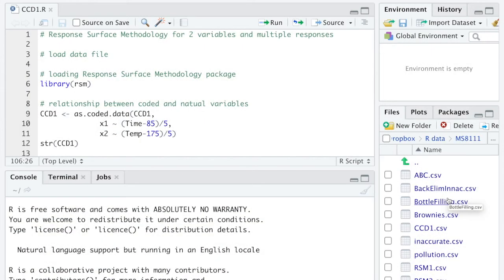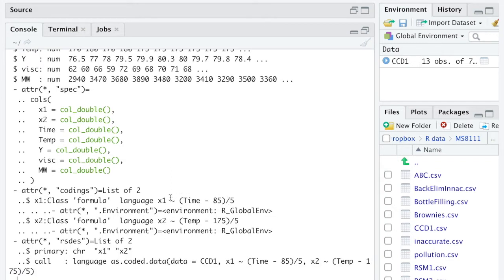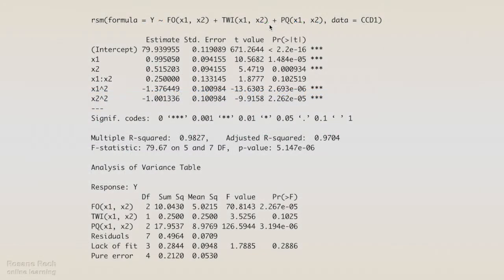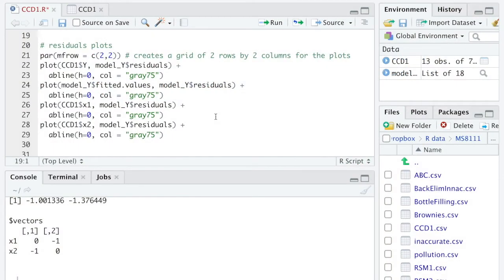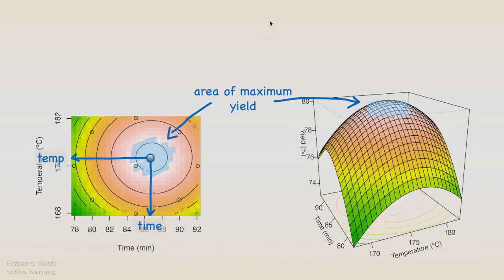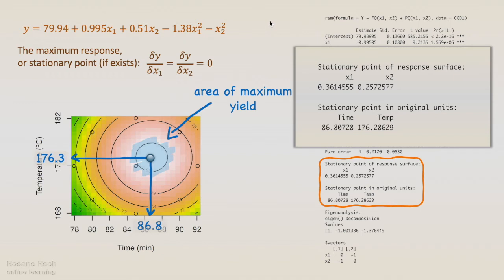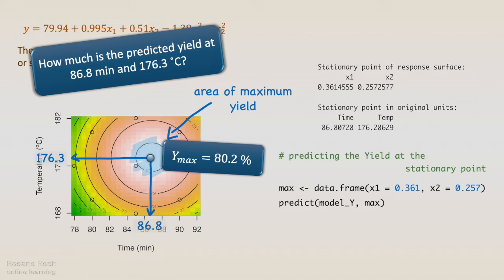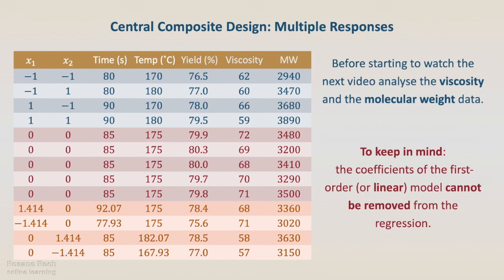RSM: Central Composite Design: R tutorial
Response Surface Methodology
R tutorial for solving central composite designs using rsm package.
factorial points, axial points, central points.
Analysis of variance, regression coefficients, R-squared, p-value, lack-of-fit.
Contour plots and perspective plots.